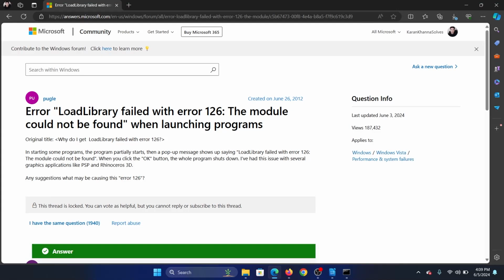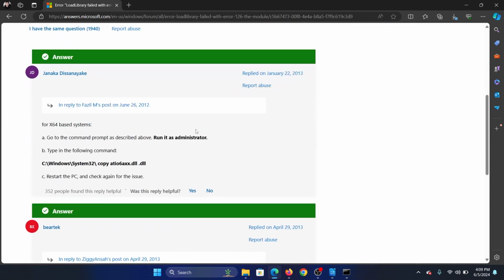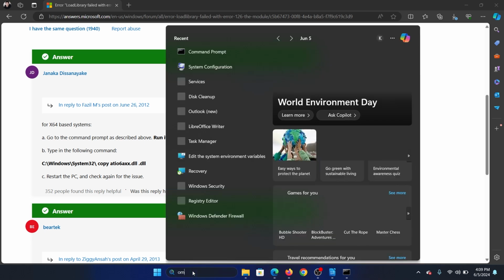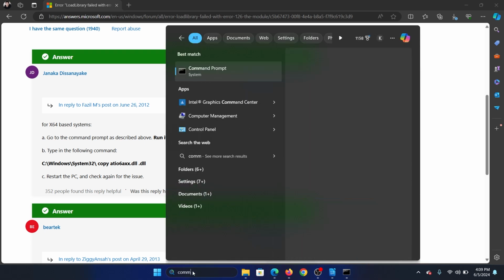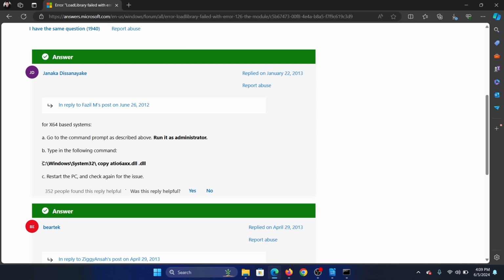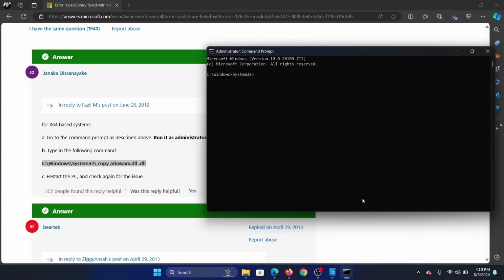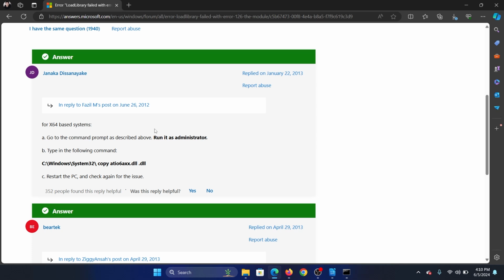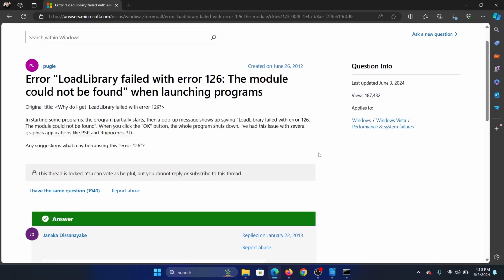How to Fix Loadlibrary Failed With Error 126 in Windows 11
If you wish to fix Loadlibrary Failed With Error 126 On Windows, then please watch this video.